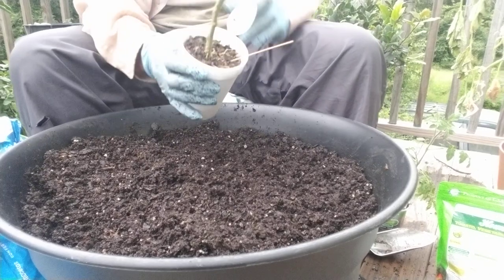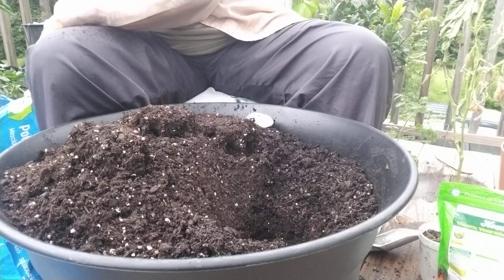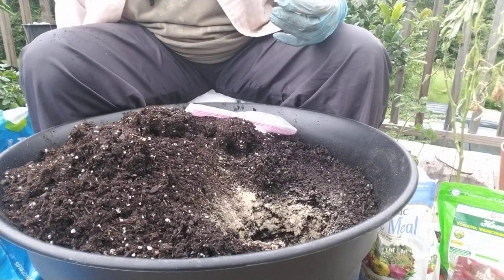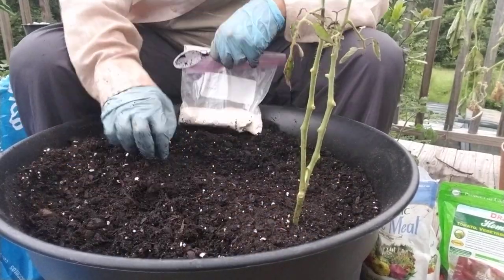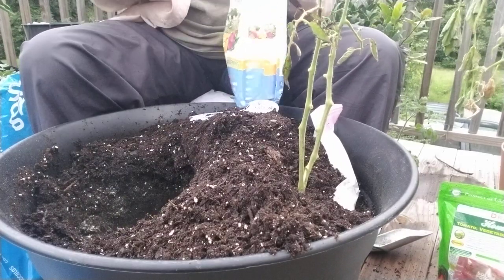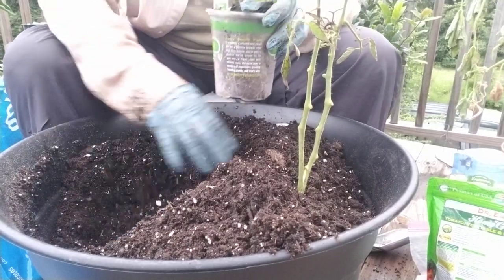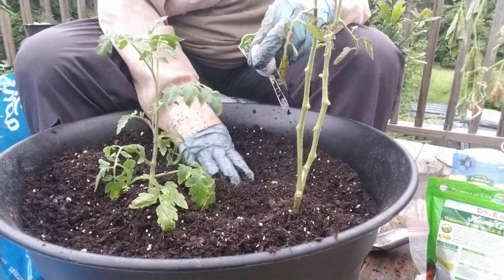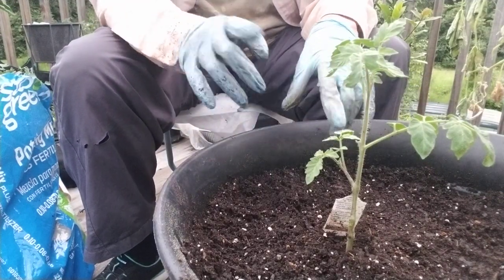Pt-2|How to clone tomato plants from cuttings|planting more tomatoes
1415 Hwy 85 N
Suite 310677